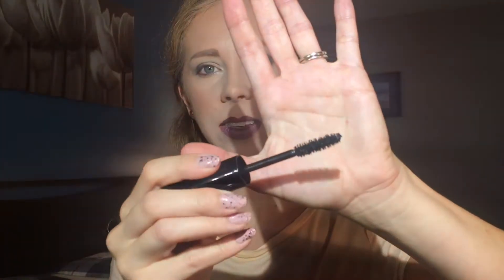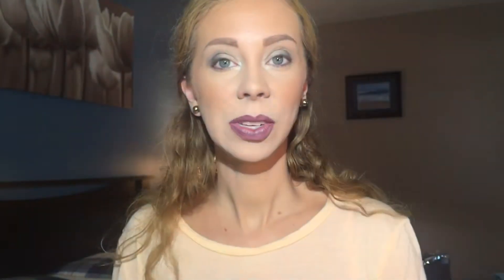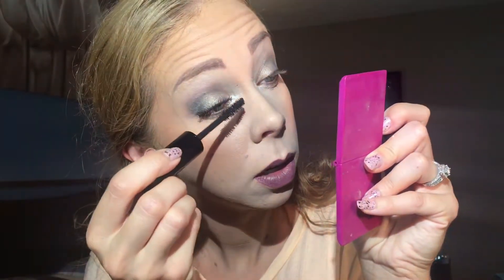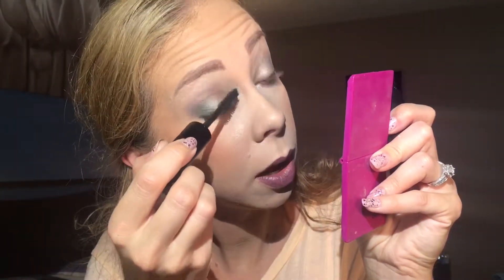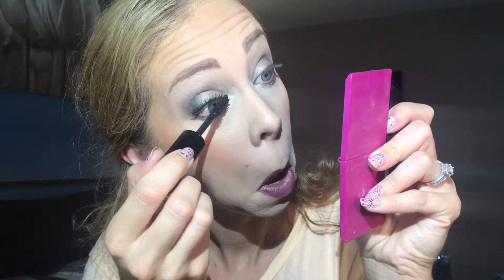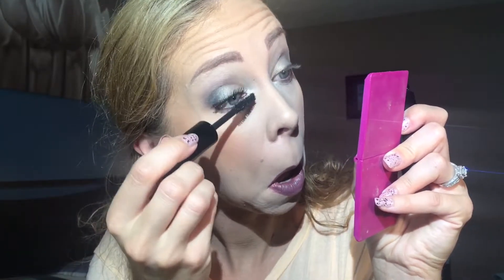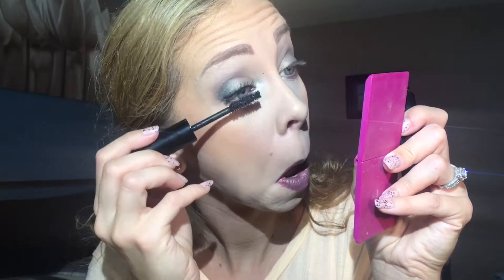Biggest Lashes Ever???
Birthday Freebies:
Watch my video to see all the free stuff you can get for your birthday!

Makeup I'm wearing:
Too Faced Peaches and Cream Foundation in light beige
Maybelline fit me loose powders 15 and 10 (i think)
Almay Brow pencil in taupe/blonde
Cargo Emerald City Shadow Palette
Models Own sculpt and glow contour stick
Maybelline Fit Me Blush - nude
Lips - can't remember, sorry :(